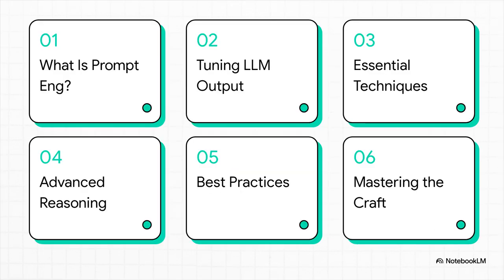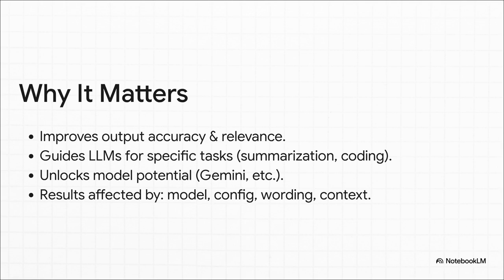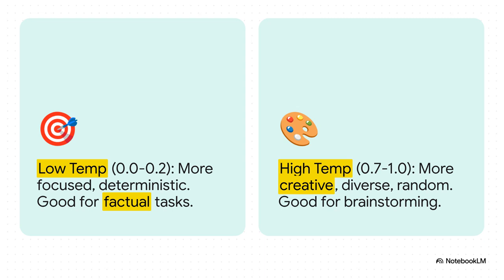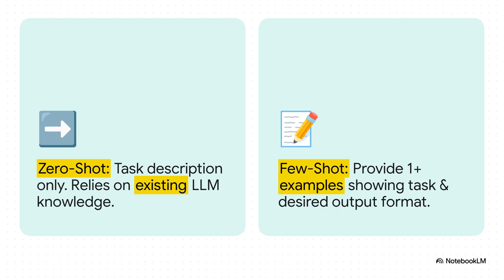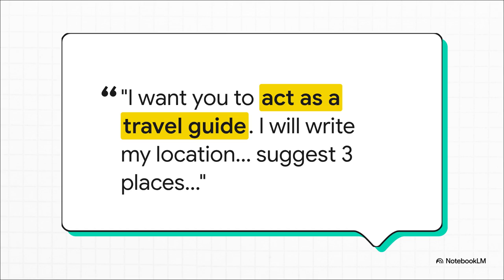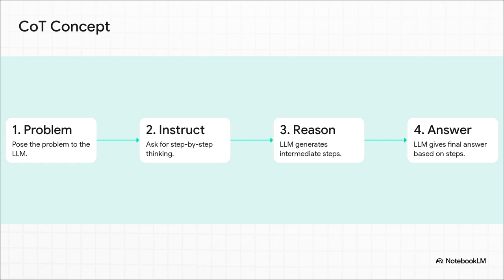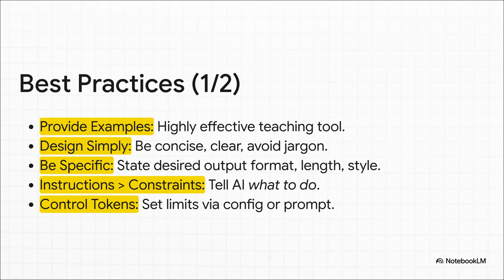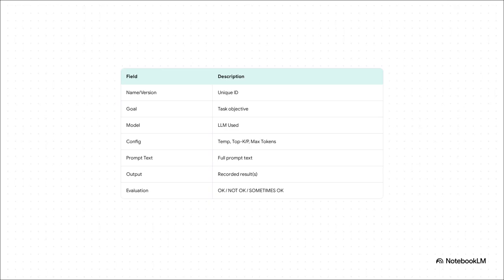Unlocking AI Prompt Engineering Intro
NotebookLM generated Video overview from the Kaggle Prompt Engineering  whitepaper